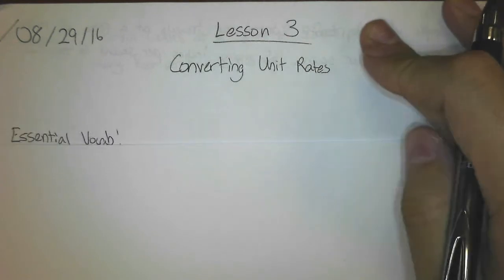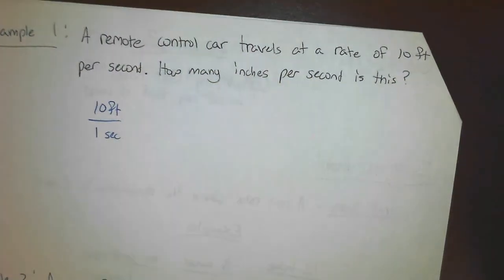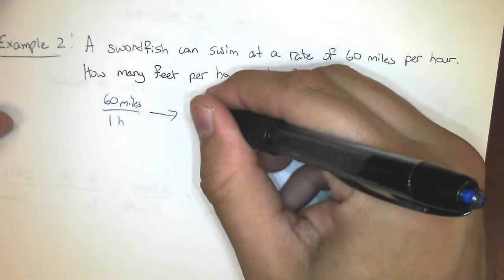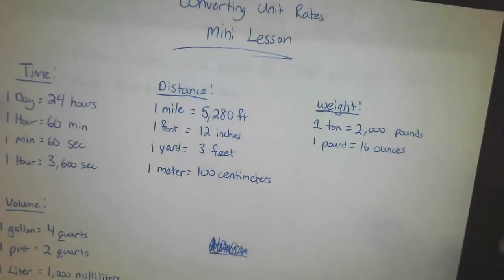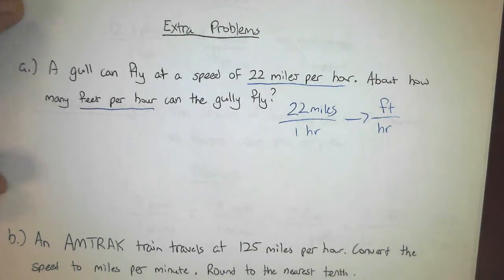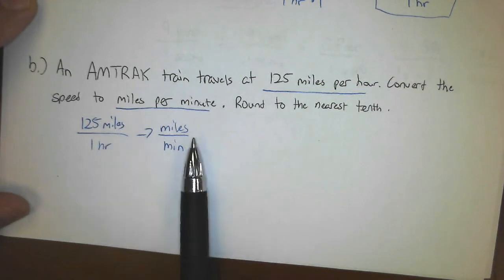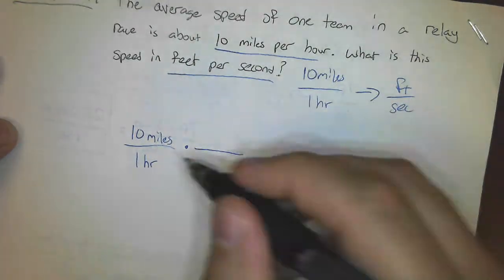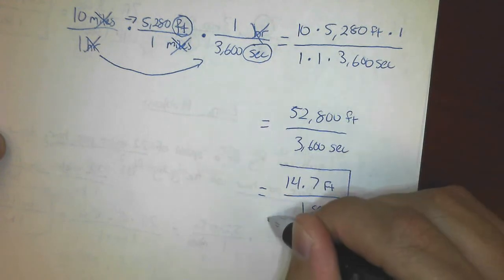Lesson 3: Converting Unit Rates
Please watch the mini lesson on this subject before watching this video